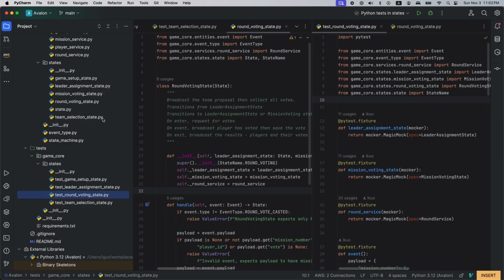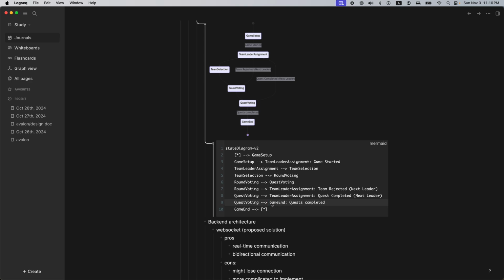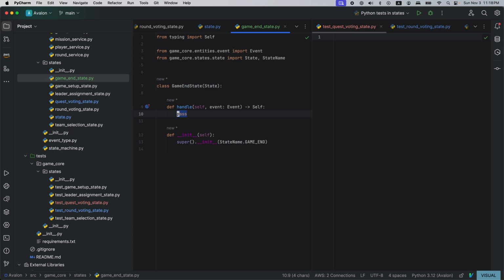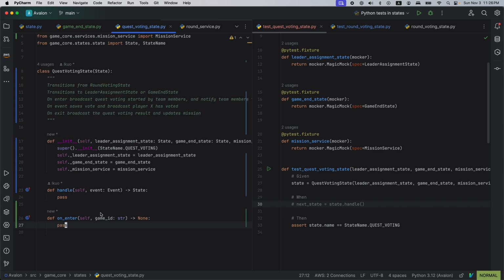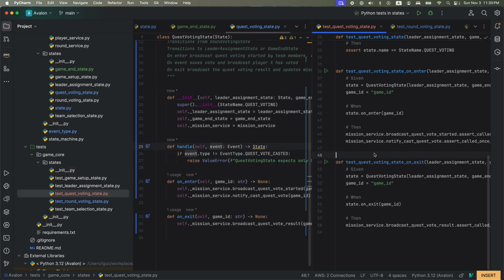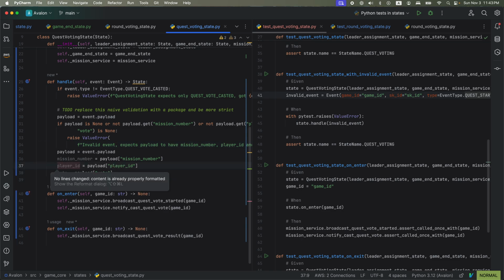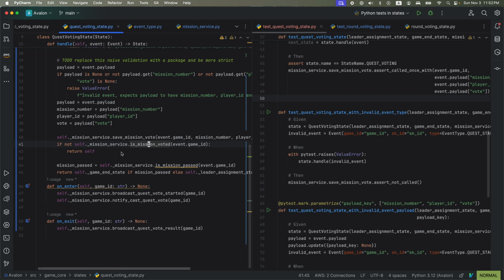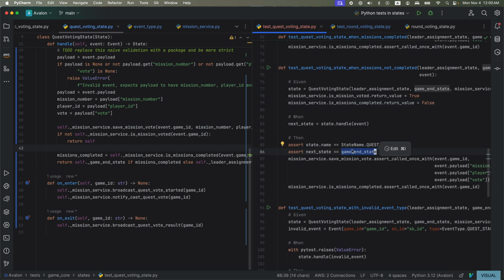Avalon Game Project - Day 10 State with both enter and exit actions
Implement QuestVotingState